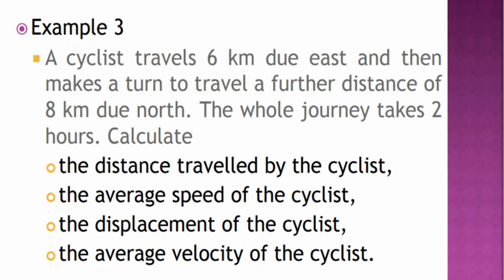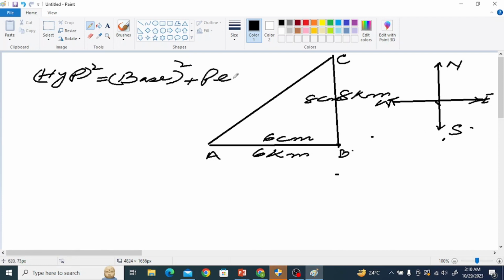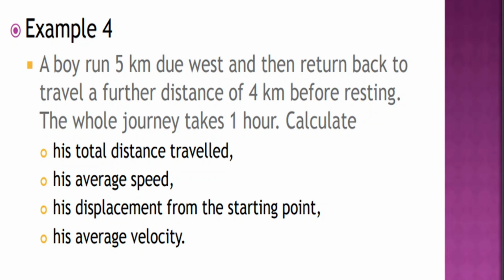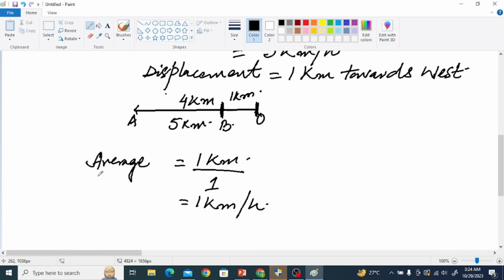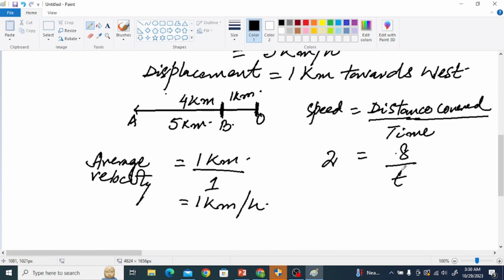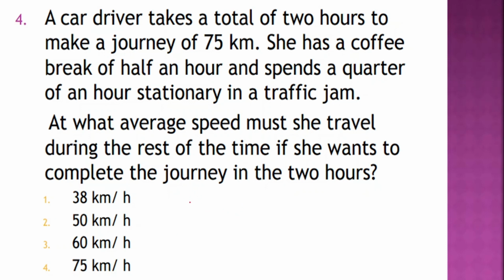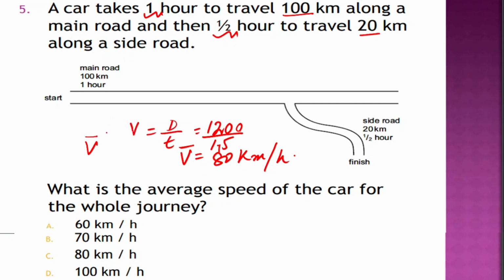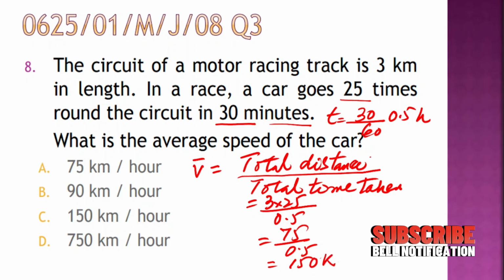Kinematics Part 2 | By Sir Musharraf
Uniform Speed: Uniform speed refers to a situation where an object covers equal distances in equal intervals of time, meaning it travels the same distance for every unit of time.
Average Speed: Average speed is the total distance traveled by an object divided by the total time taken to cover that distance.
Acceleration: Acceleration is the rate of change of velocity of an object with respect to time. It can be a change in the object's speed or direction, or both.